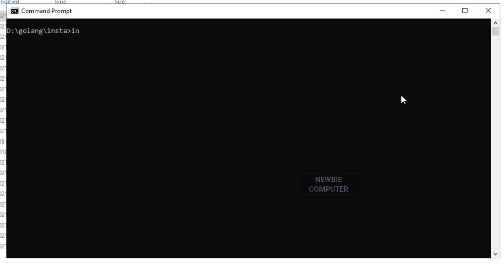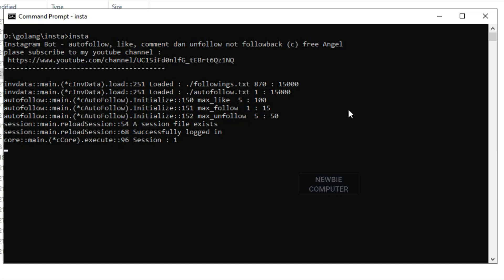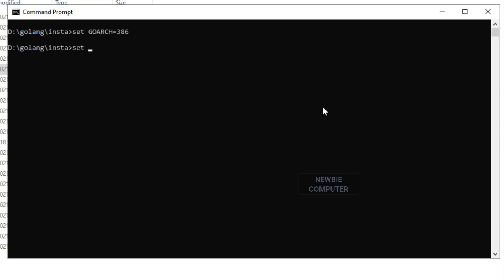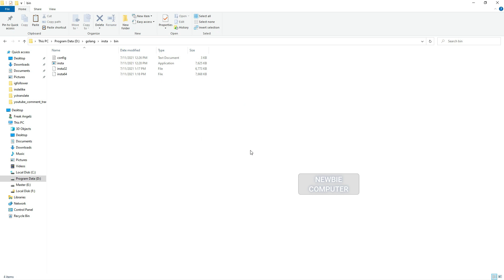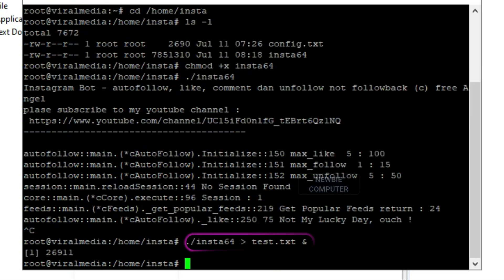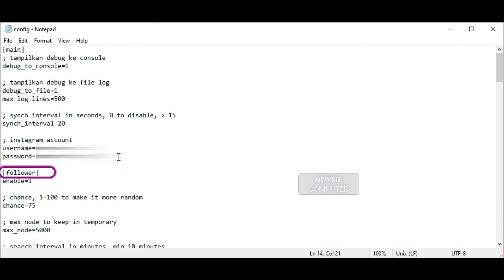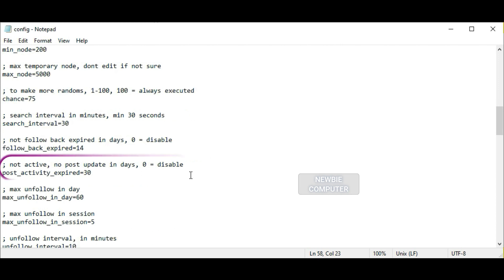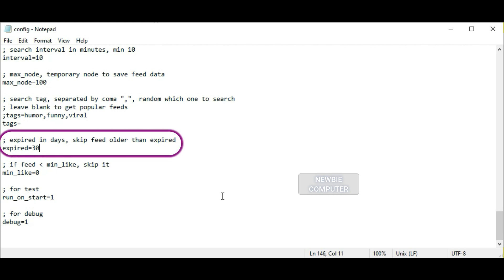automation app for instagram autolike autocomment autofollow unfollow not followback random interval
I made this bot for those of you who have a computer that is running 24 hours or if you have a linux server.

This bot has advantages such as, for example, it can select feeds that match a particular hashtag, unfollow users who do not follow you, unfollow users who are not active, mention usernames in comments and most importantly it runs at random intervals.

This bot is also very light and does not require a lot of memory because it does not need to run a browser.